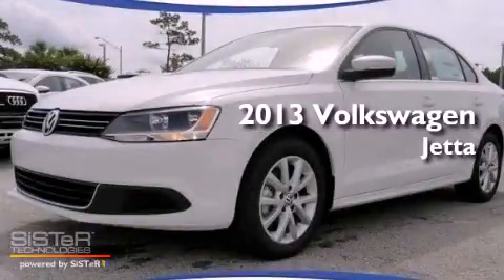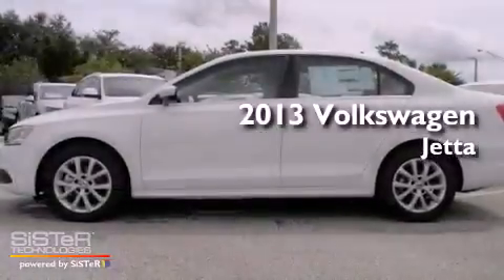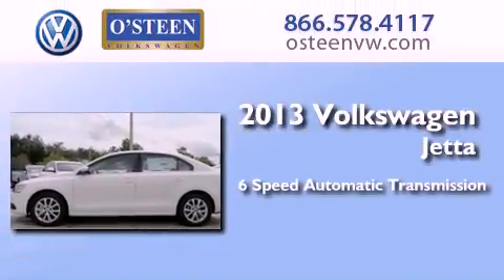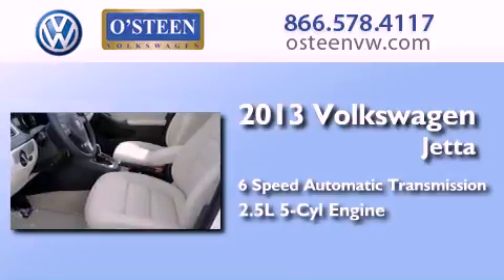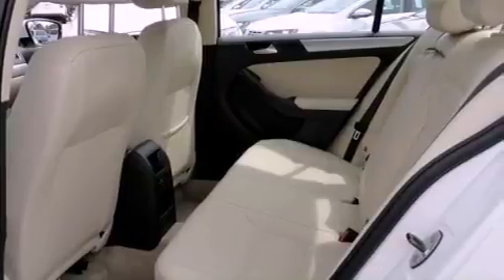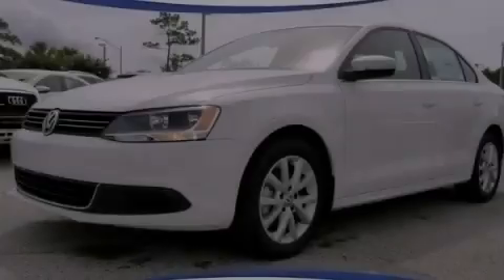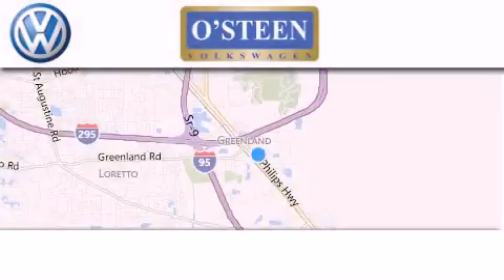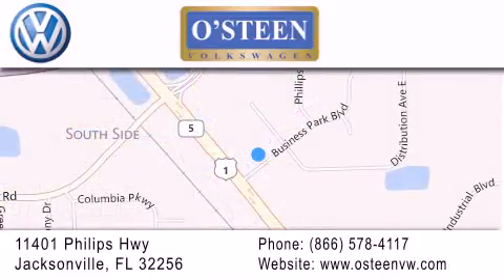2013 Volkswagen Jetta Sedan Jacksonville FL 32256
Year : 2013
 Make : Volkswagen
 Model : Jetta Sedan
 Engine : Gas I5 2.5L/151
 Trans . : Automatic
 Exterior : Candy White
 Miles : 11
 Interior : Beige
 Stock : W14590